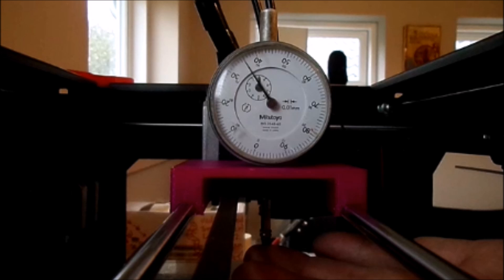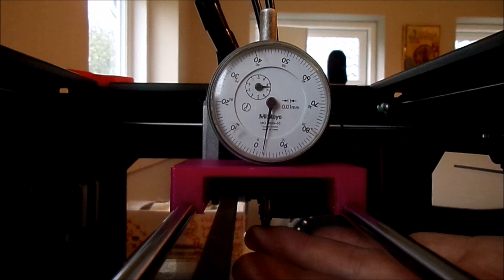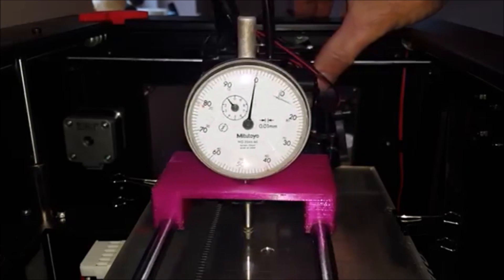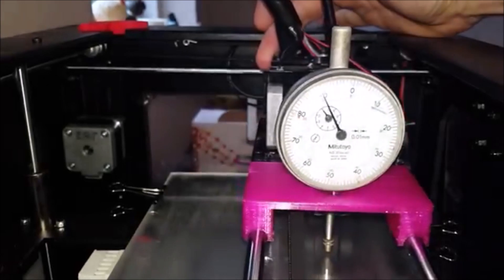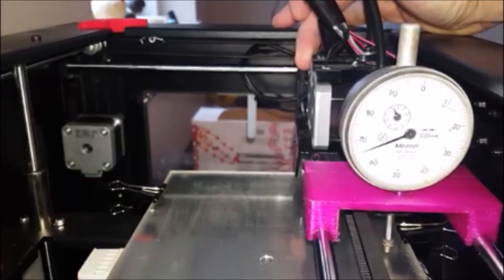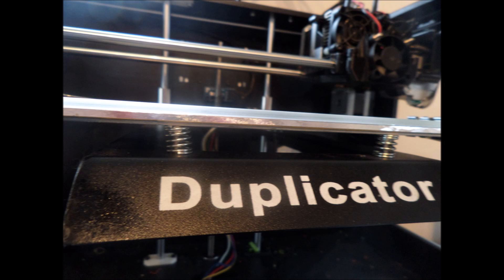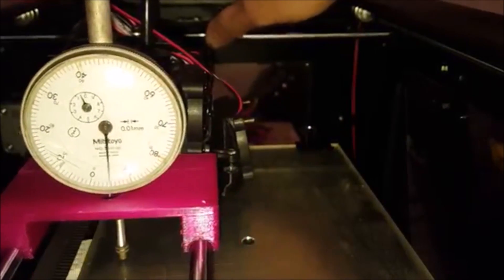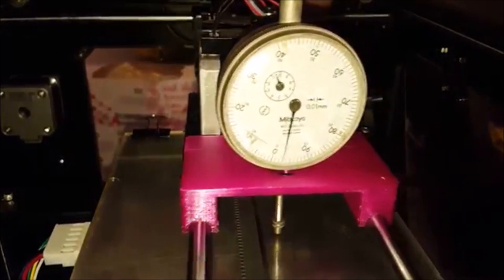Perfect nozzle calibration test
How well do you know your printer?
If you can figure out how far off parallel your hot end is compared to your print bed you can avoid a lot of failed prints.
Watch this video and learn how.